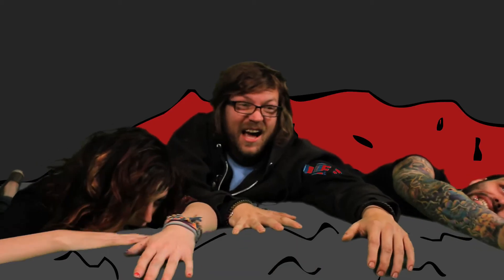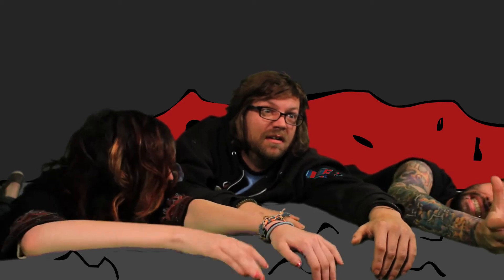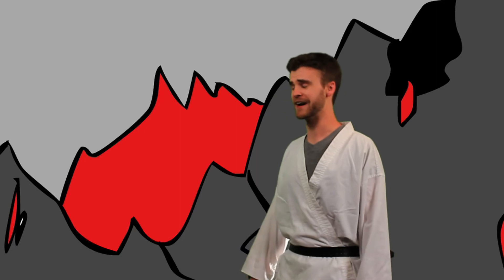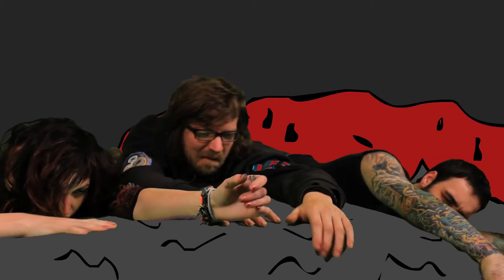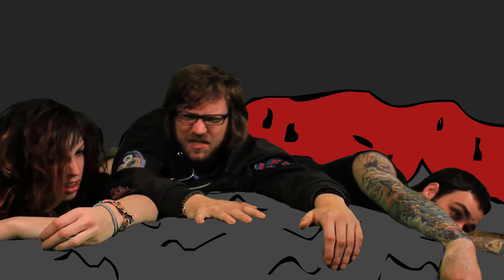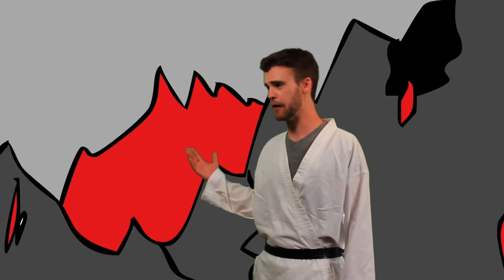You Were the Chosen One(s)! (SPSTV Episode 3)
I... I can't believe that! Bruce Irons concludes the episode with dramatic flair. Written by Cameron Chiles.